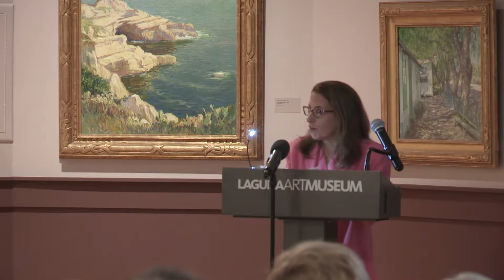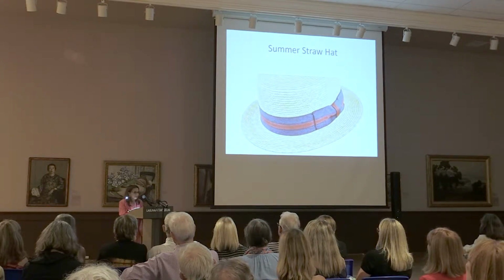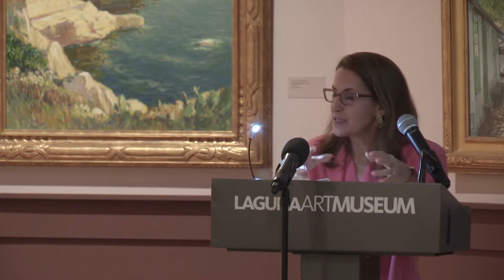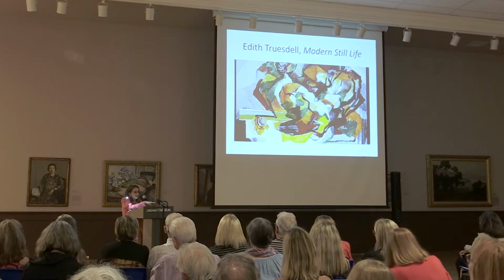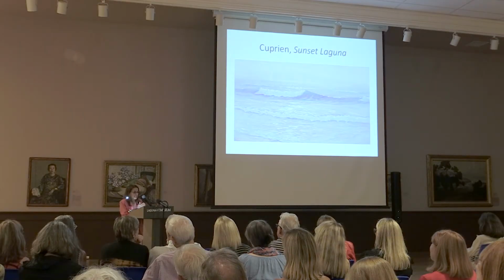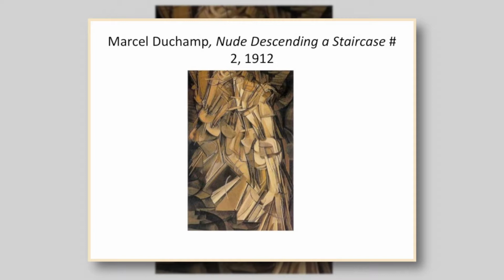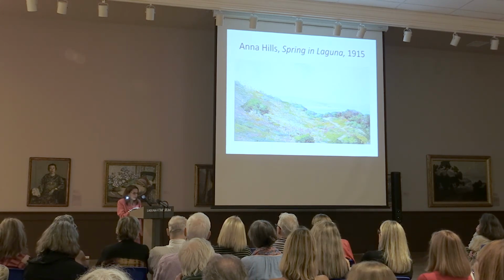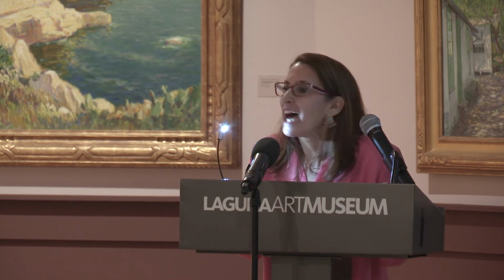Laguna Art Museum Centennial Program presents “The Laguna Beach Arts Association” with Deborah Salon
This exhibition celebrating the centennial of the Laguna Beach Art Association is a tremendous milestone in both the history of the art association and the art colony in Laguna Beach. It is part of a year-long celebration marking the museum’s history and legacy, honoring those early artists who influenced the fabric of the developing community, and surveys the evolution of the art association through the 1930s.

Art associations were a phenomenon of the late nineteenth-century, both on the East and West Coasts. But no two art associations were alike. The Laguna Beach Art Association was a pioneering organization, whose inception helped determine the fortunes of the Laguna Beach art colony and its artists. It grew from a relatively small organization to one that included hundreds of members throughout the country. Attendance records at exhibitions were impressive. Its leadership was devoted to promoting art in Southern California, but it also traveled its exhibitions to cities outside of California, and it championed arts education in schools. The Laguna Beach Art Association charted its own course, but its development and struggles were also a mirror of artistic and economic issues that confronted many art colonies in the early twentieth-century. Its membership included Laguna luminaries—those artists who exhibited on the national and international fronts—as well as many artists whose reputations never extended far beyond the local confines.

Although monographs have been published on several members of the art association—and some scholarship has focused on aspects of the organization—this is the first large-scale, critical study to focus exclusively on the art association’s growth and development. The exhibition includes over one hundred works by sixty-six artists, including a number of works by major artists that were seen in the original exhibitions.